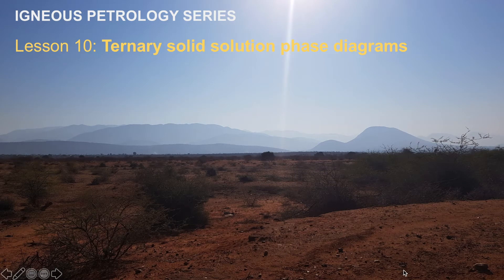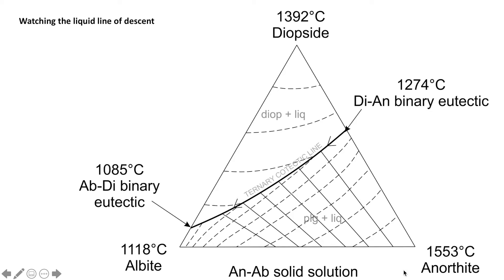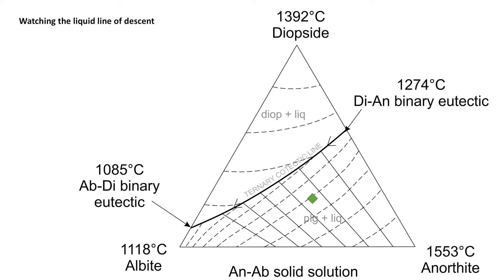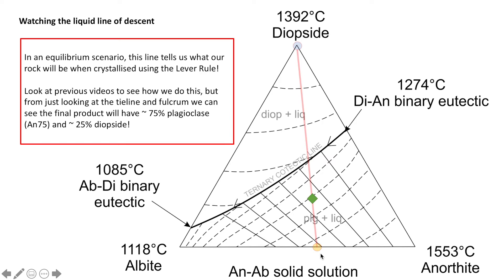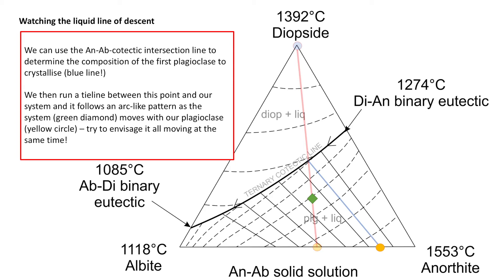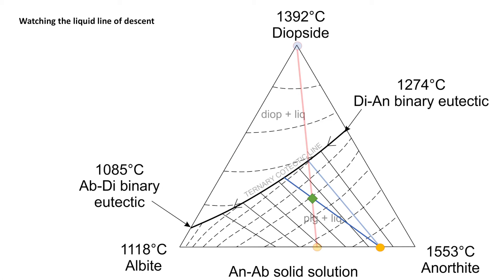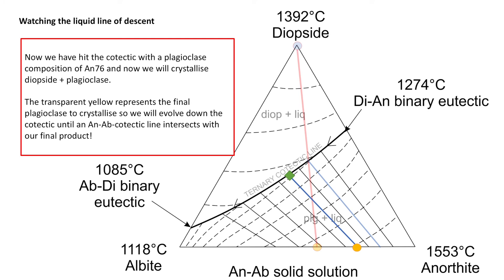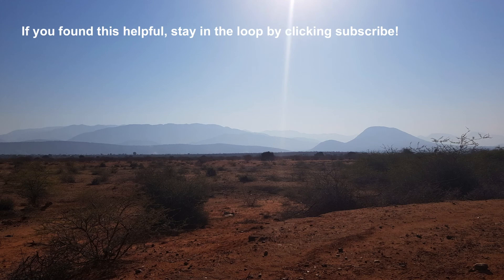Igneous Petrology Series: Lesson 10 - Ternary Solid Solution Phase Diagrams